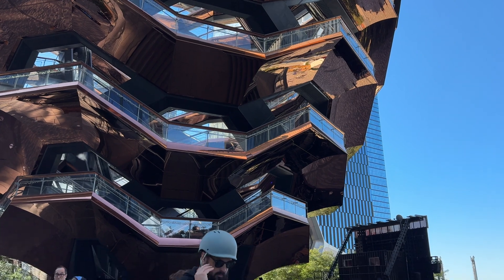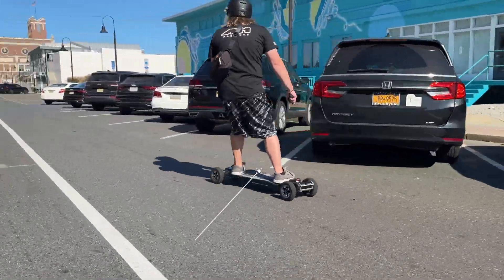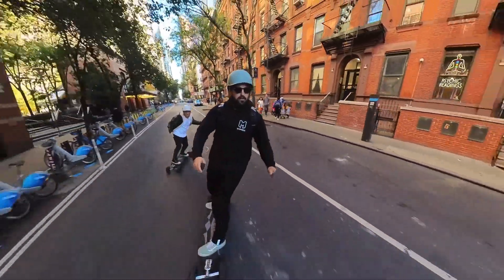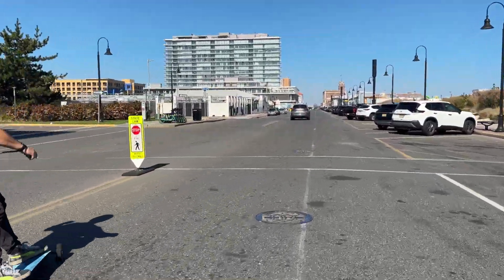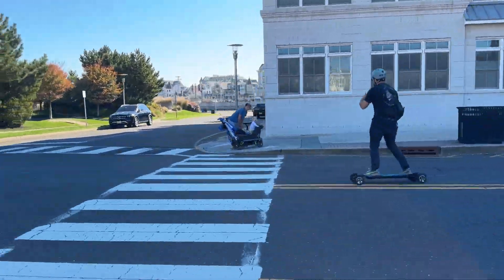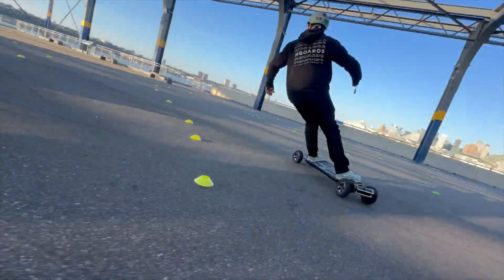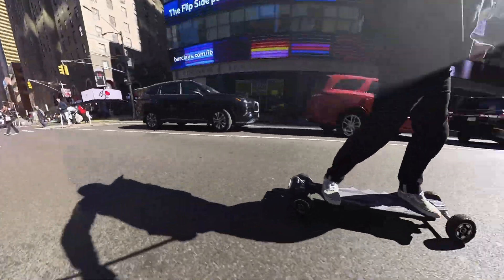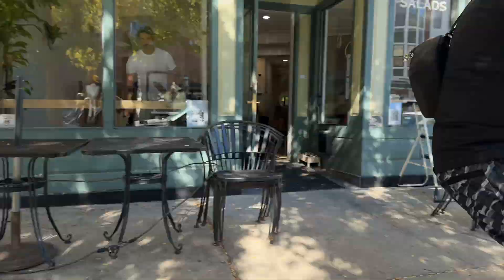Has OMW Crafted Two Incredible Electric Skateboards?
OMW Hussar and the Calvary have been incredible boards brought to the market, offering things that other companies dont like lifetime guarantee on their decks!  The company has 3 levels of deck technology. 3 levels of flexy choice options pending your riding style and weight! On top of that using the latest version of hobbywing 9028 ESC, 6374 motors and now CNC trucks that offer incredible strength and agility.

Protective gear:
Jacket Beyond Riders

Code: DREWELIA

Predator Full Face Helmet

Helmet Basecamp smart helmet

Code: Drew10